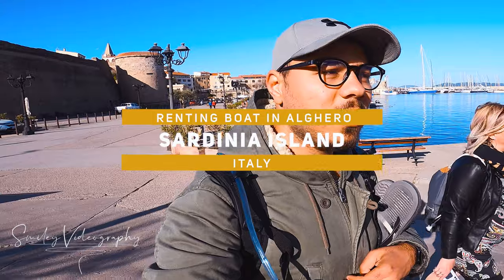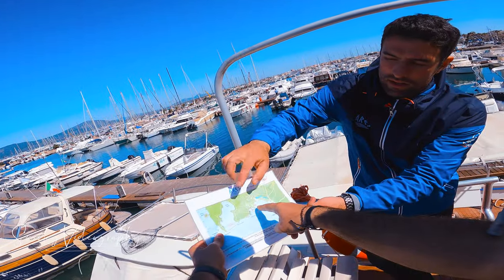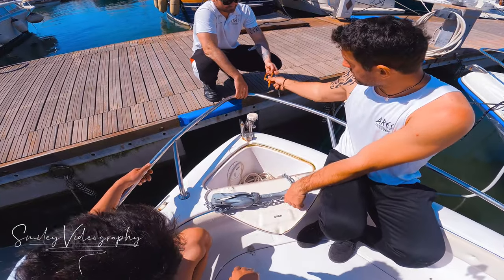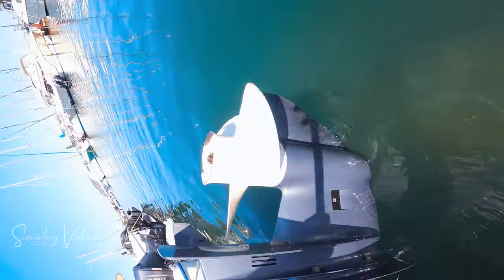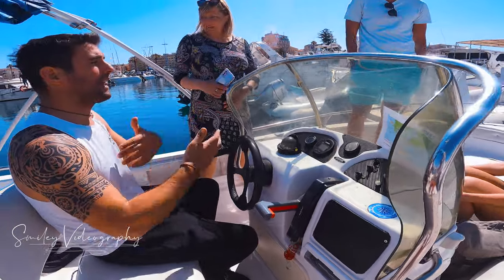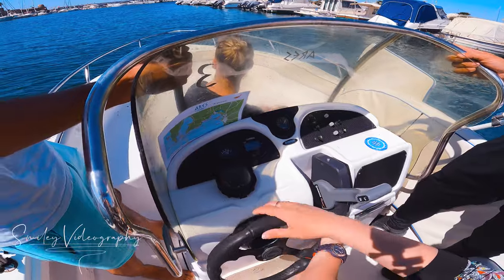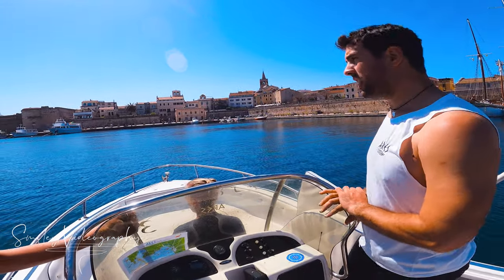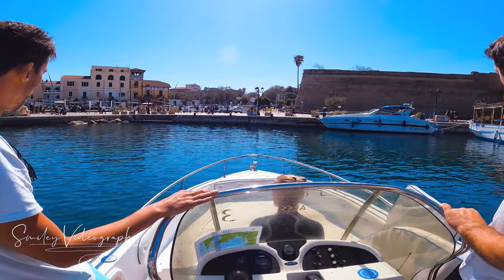Boat rental Sardinia no license required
When we wanted to rent a boat we headed directly to Alghero Harbour where we met Andrea a very cool guy, To rent a boat in Sardinia in general you do not need a licence unless its a big boat.

The price was straight forward for smaller boat  59€ which was taken already and the bigger boat 69€ the rent price is for 3h off summer season and 4h during summer time. the boats condition was very good we had no issues and it can take up to 6 people.

You can rent either half day or full day
Half day off season 3h during summer 4h
Full day off season 6h during summer 8h

On top of the price you will get an estimation of the Fuel consumption when you return back the boat in our case we used more then half the tank the price was approximately 67€ so in total 147€

Before we got to the Boat, Andrea briefed us about everything we need to know and gave us a map showing the places where we can go and where we cannot go.

The map of the places you can visit with the boat is on the following

Many thanks to everyone who will pass by visiting my channel. Likes and comments are highly appreciated.